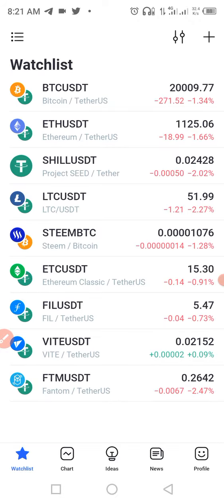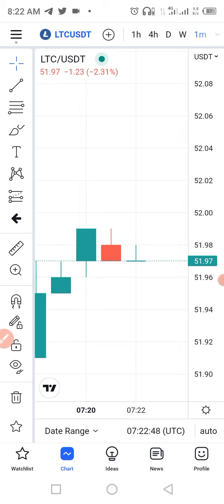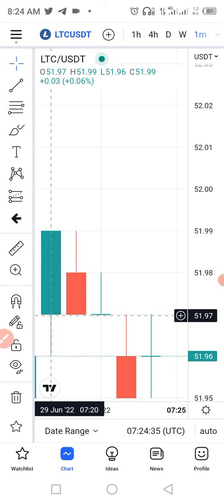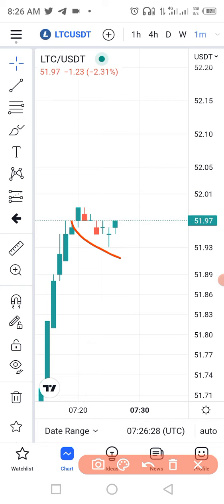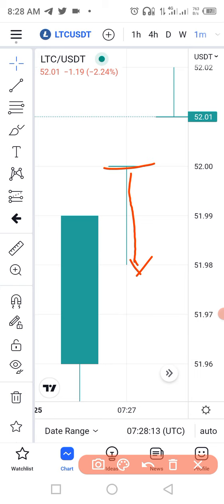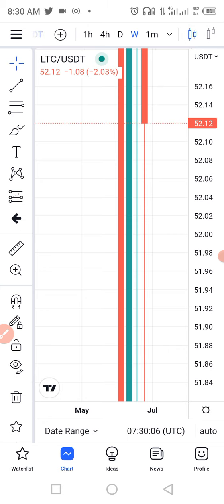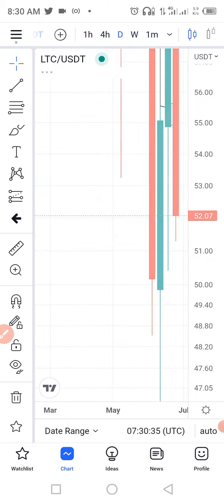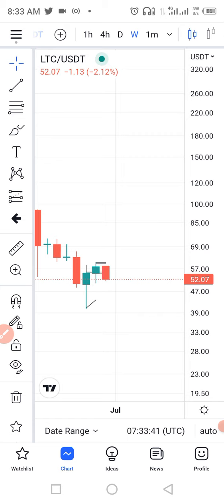Multiple Timeframe Analysis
how to effectively conduct a top-down analysis